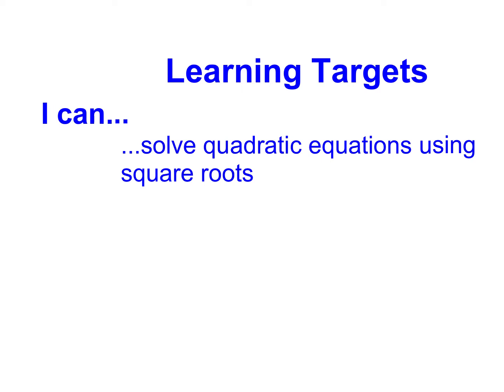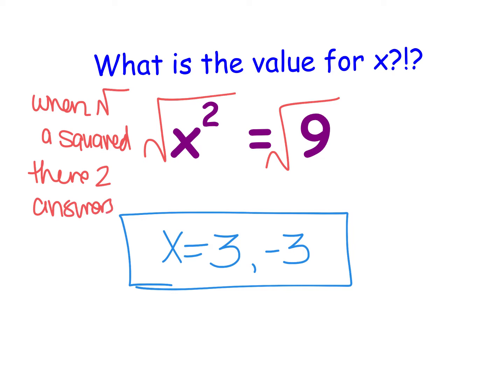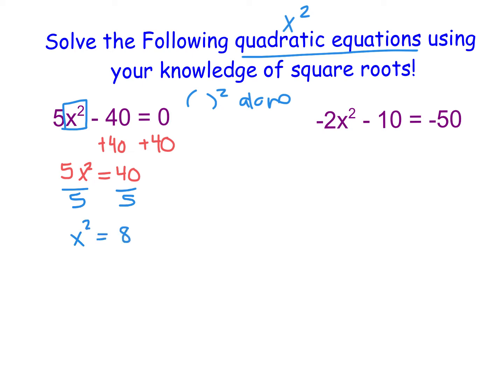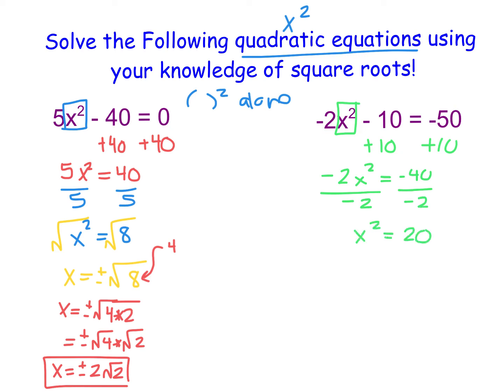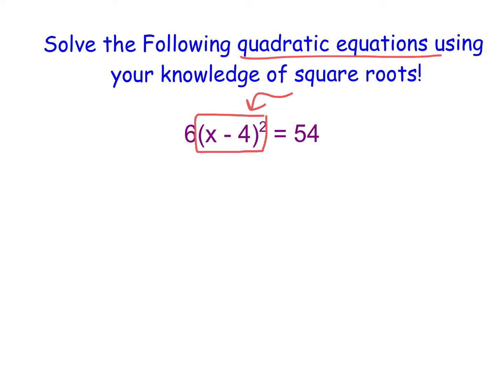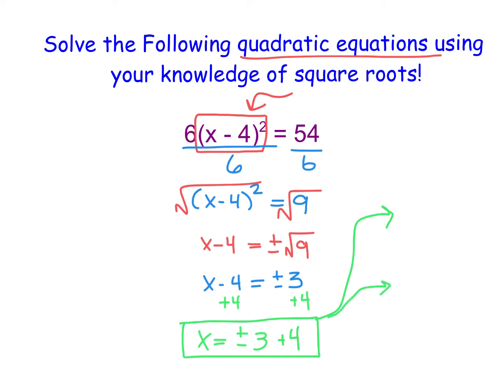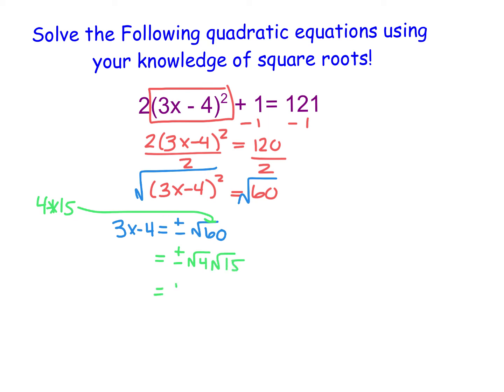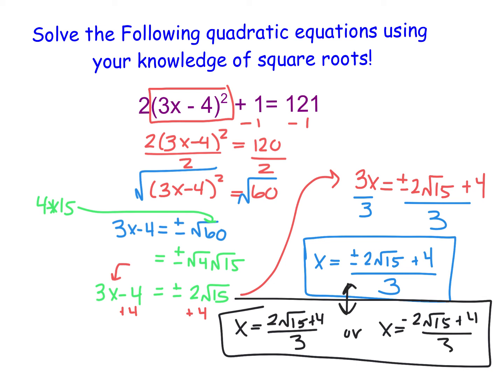Alg2 Ch3V4 - I can solve a quadratic equation using square roots